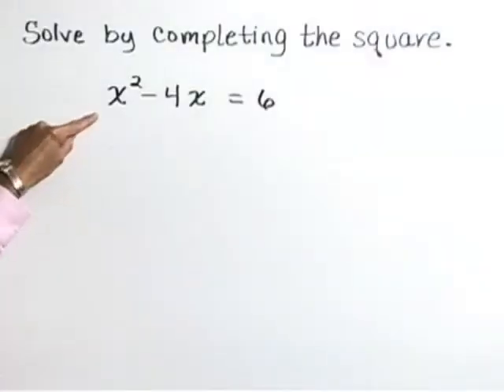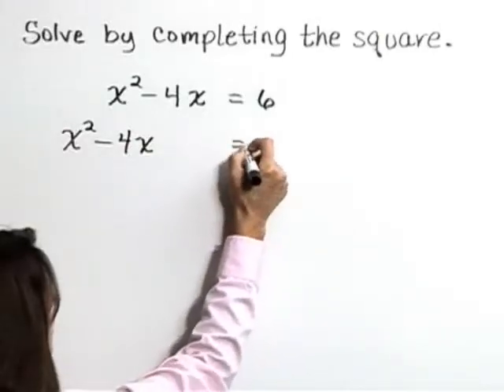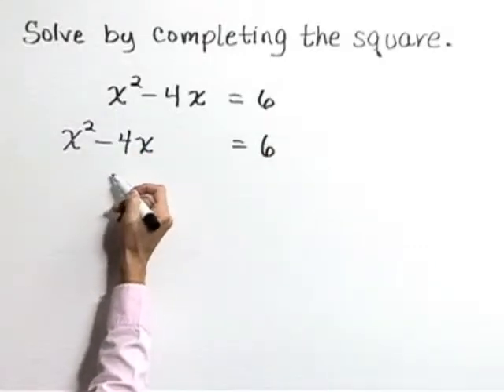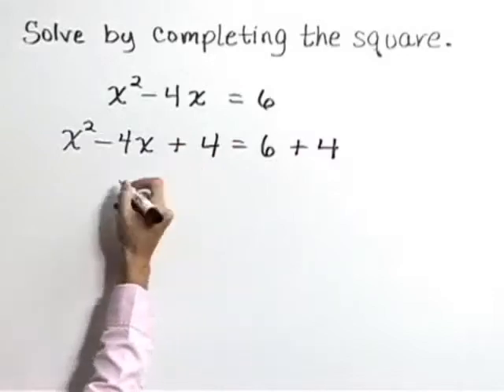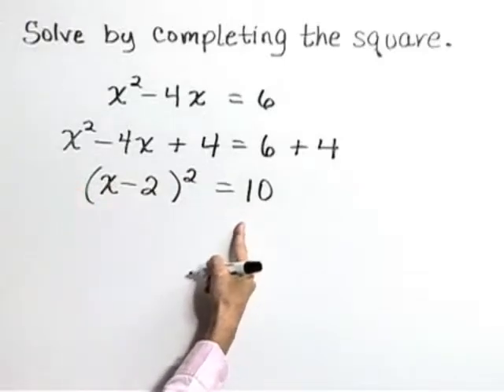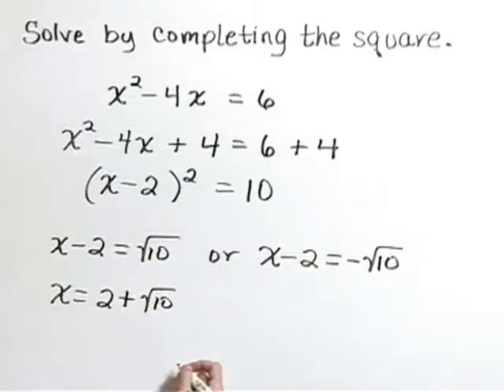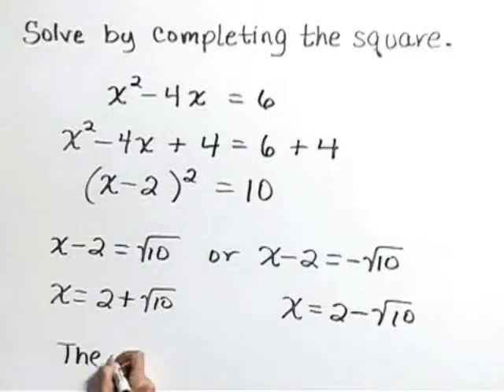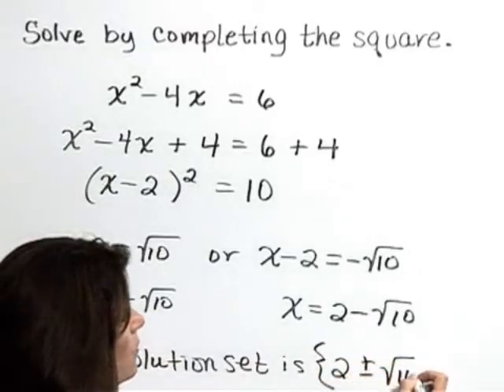Lial Developmental Mathematics Ch 17 Ex 4